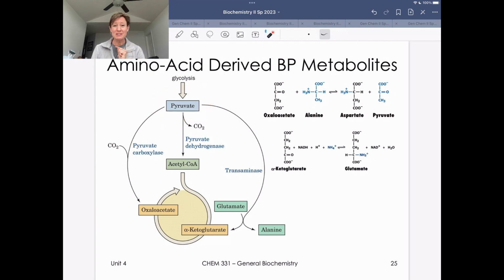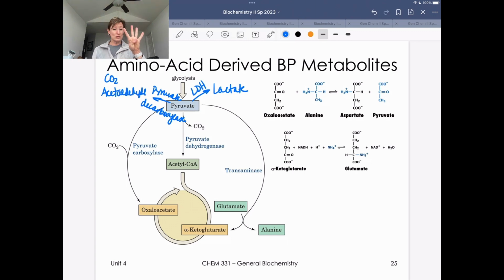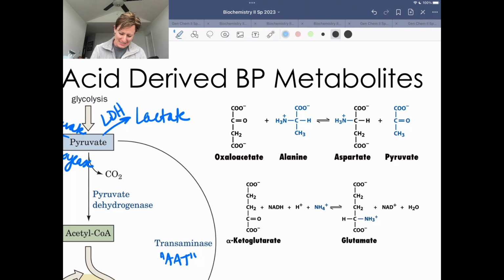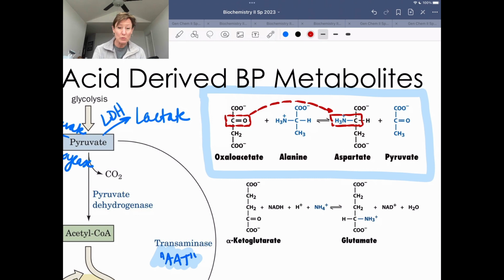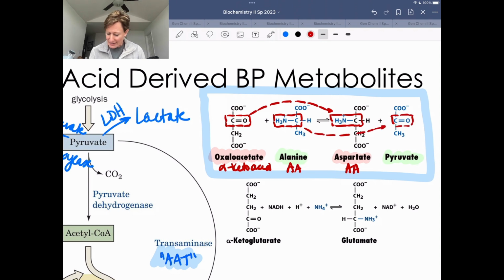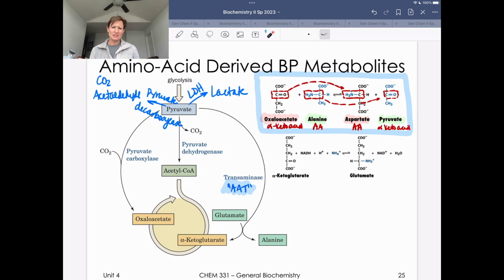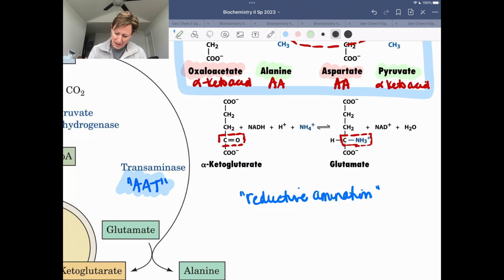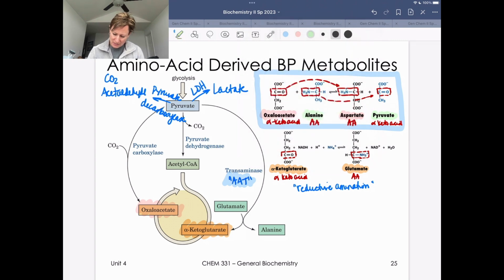Amino Acids and alpha keto acids